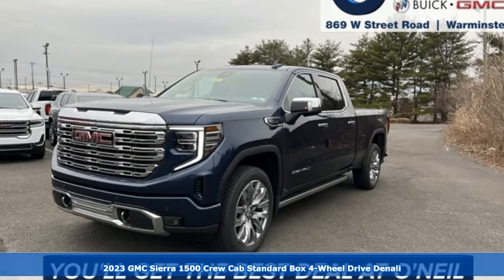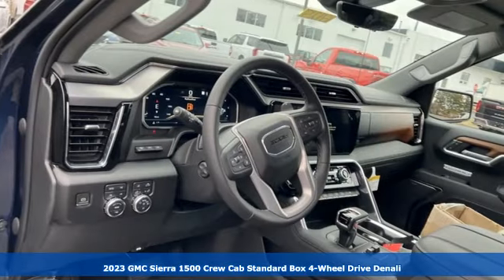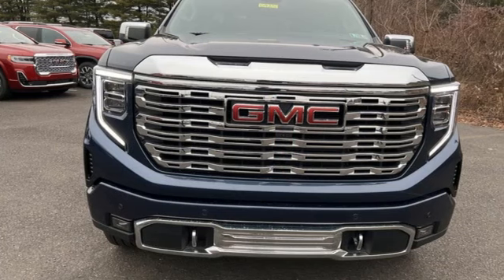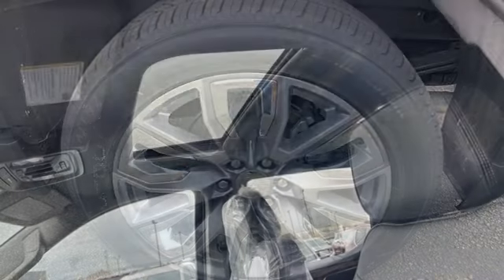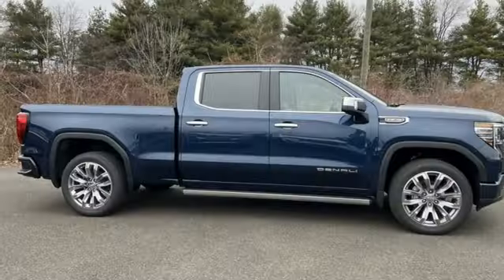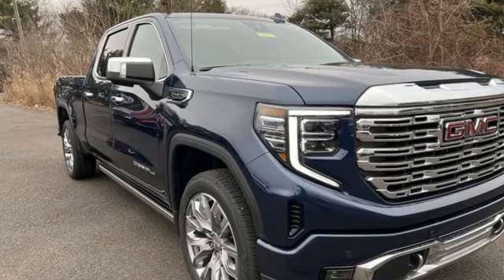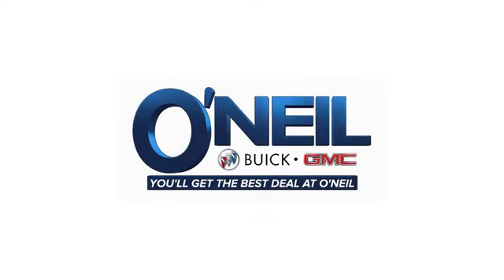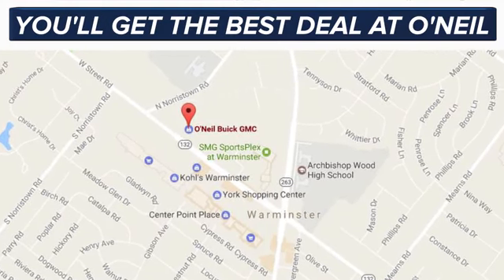New 2023 GMC Sierra 1500 Warminster PA Philadelphia, PA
Year: 2023
Make: GMC
Model: Sierra 1500
Trim: Denali
Engine: EcoTec3 5.3L V8
Transmission: 10-Speed Automatic
Color: Blue
Interior: Jet Black
Stock #: G425
VIN: 3GTUUGED3PG107205
Pacific Blue Metallic 2023 GMC Sierra 1500 Denali 4WD 10-Speed Automatic EcoTec3 5.3L V8brbrThis 2023 GMC Sierra 1500 Denali in Pacific Blue Metallic features: Recent Arrival!brbrbrO'Neil Buick GMC in Warminster serving Philadelphia since 1965. See the rest of our inventory at ONEILBUICKGMC.COM.

Address:
869 West Street Road